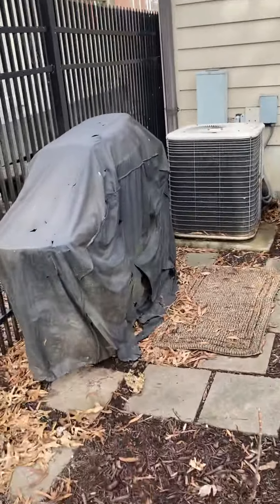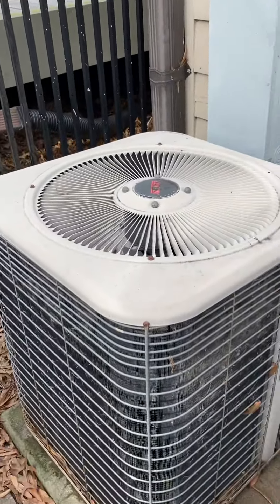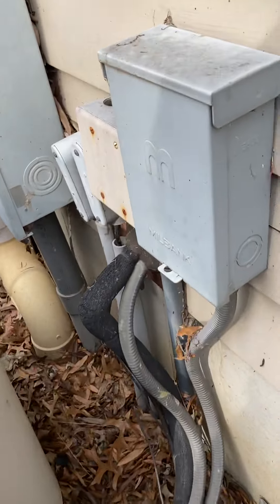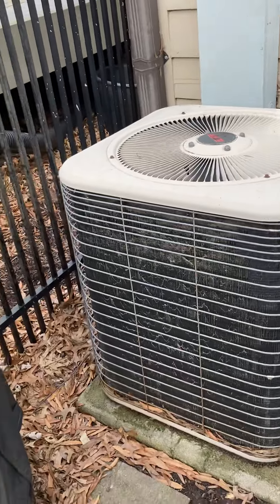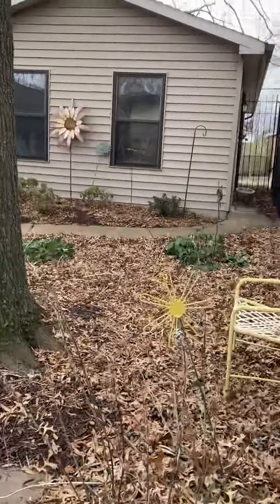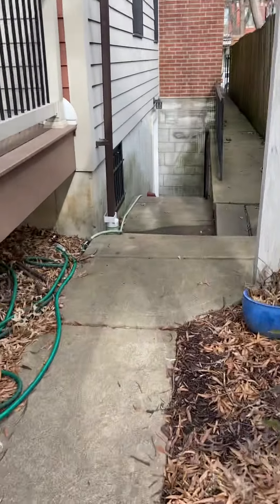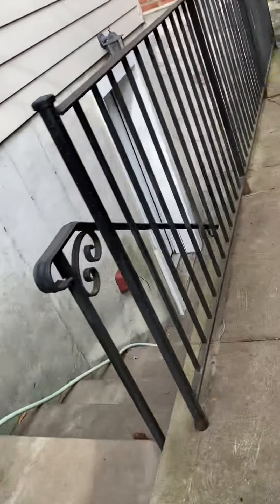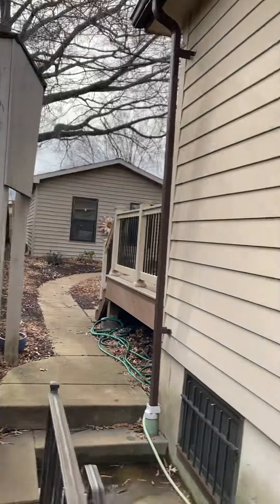GL Menard outside 011922